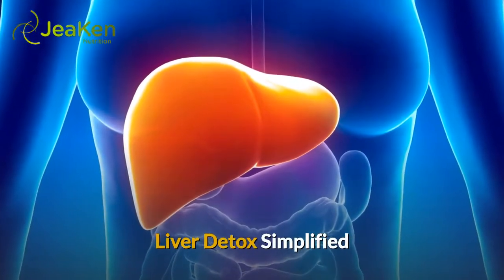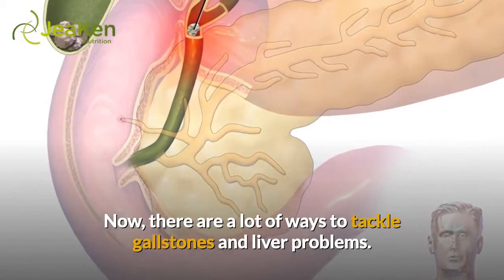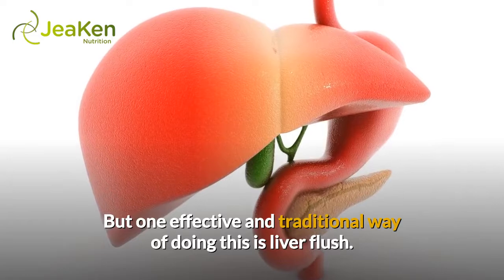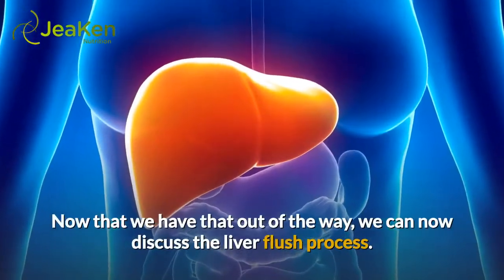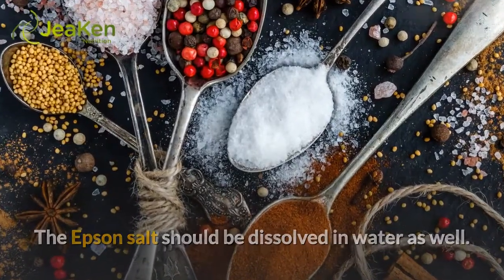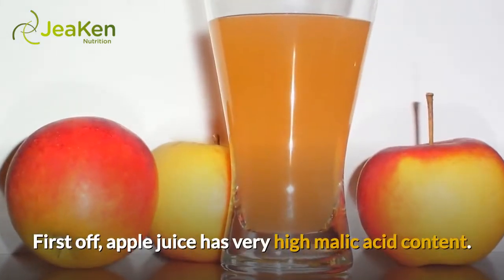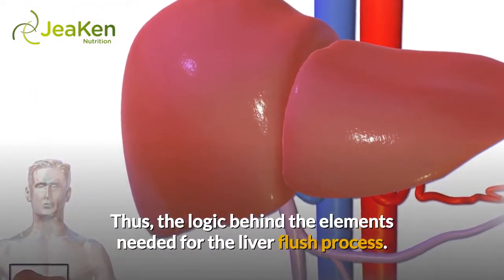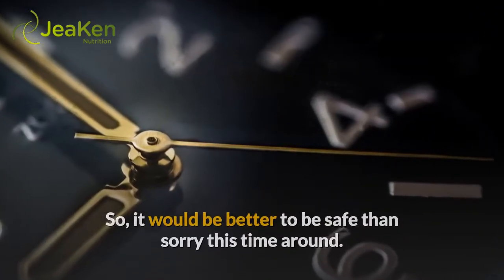Liver Detox Simplified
Before watching the video ,don't forget  to subscribe to our channel by clicking the subscribe button  below and clicking the bell icon to be notified whenever we publish a new video.

These days, more and more people worldwide are becoming health conscious. This may be because there have been a lot of medical cases plaguing doctors lately. So, this has certainly placed people on the edge when it comes to proper diet and such.

This is especially true regarding gallstones and liver problems. In fact, the stats show that there is indeed a high ratio of medical concerns related to gallstones and liver problems. Now, there are a lot of ways to tackle gallstones and liver problems. But one effective and traditional way of doing this is liver flush. The liver flush has indeed become quite popular because there is a home remedy that you can actually try.

So, how does the home remedy of liver flush actually work? First off, you should understand what is the main purpose of the liver flush process, and that is to remove toxins that are fat-soluble. Examples of such toxins are pesticide residues. Now that we have that out of the way, we can now discuss the liver flush process.

The typical way to do this is to drink two glasses of apple juice every two hours for two days. The apple juice should be organic, mind you, not those regular tetra packs you buy from your local grocery. And for these two days, you are not to eat anything but fruits and veggies. After these two days, you should then take in one to two tablespoons of Epsom salt. The Epson salt should be dissolved in water as well. After downing these tablespoons, you should then take in olive oil with lemon juice. This should be worth half a cup. And this should be done before you go to bed.

But why should liver flush be done this way? First off, apple juice has very high malic acid content. Malic acid serves as a solvent in weakening the adhesions or combinations of solid particles or globules. The main component of Epsom salt is magnesium sulfate, which can relax muscles and dilate the bile duct, to make way for the solid globules to pass through. And the olive oil with lemon juice stimulates the bile duct and the gallbladder to constrict. With this kind of contraction, the gallstones and other contents would be forced out of the system. Thus, the logic behind the elements needed for the liver flush process.

But before you do try the home remedy of liver flush, you should consult your physician first. There are times when liver flush can complicate things, especially for people who already have gallstones. So, it would be better to be safe than sorry this time around.